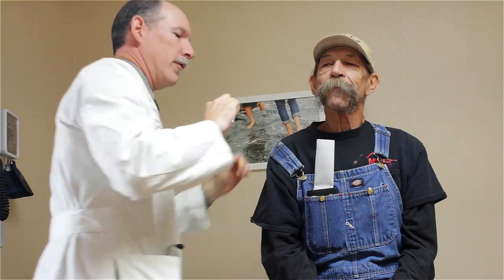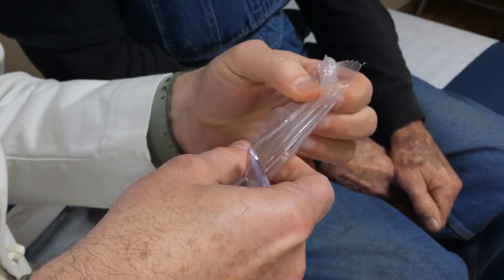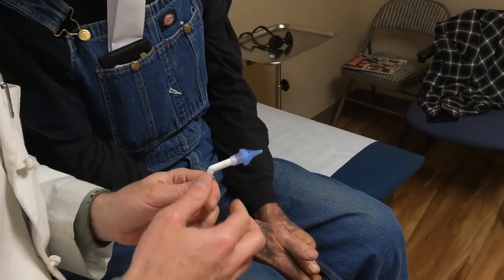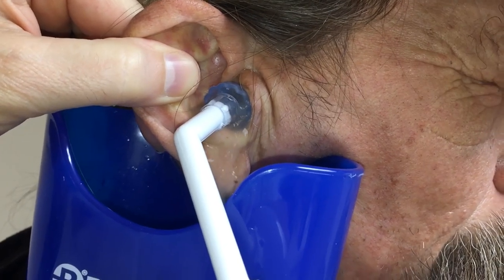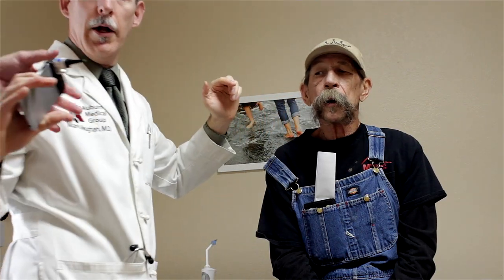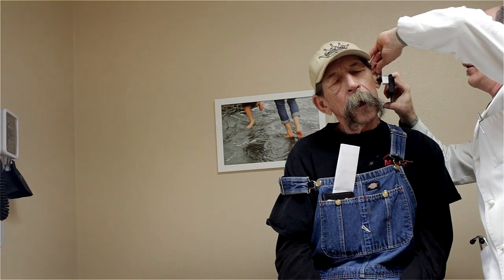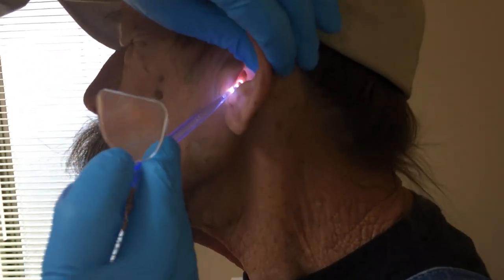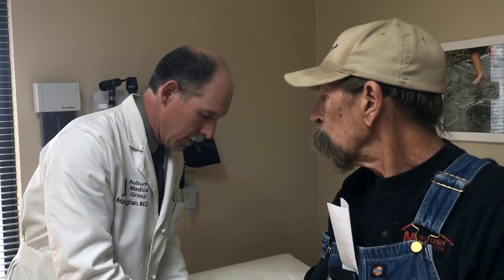NEW Ear Cleaner Trial | Auburn Medical Group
A new ear wax cleaner, the Bionix Ear Lavage System, is used for the first time by Dr. Mark Vaughan to irrigate impacted cerumen from a patient's ears.  It seems to be better at ear wax removal compared to other systems that we have used.  It is fast, safe, comfortable, and easy to clean.  The tips placed in the patient's ears are disposable.

We use about 10 to 10 ml of hydrogen peroxide in the 205 ml reservoir and top it off with warm water for each fill.

The lighted curettes were also provided by Bionix for use in this video.

Although these medical products were provided at no cost for use in this video, no other compensation was paid for their use in this video.